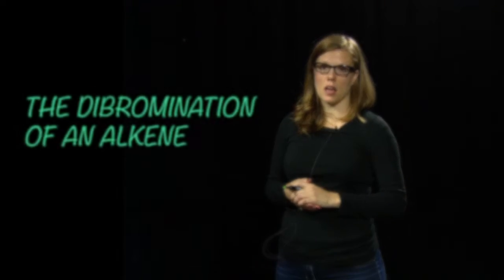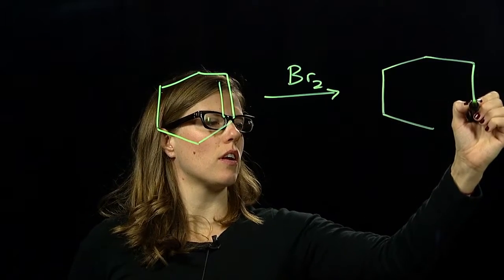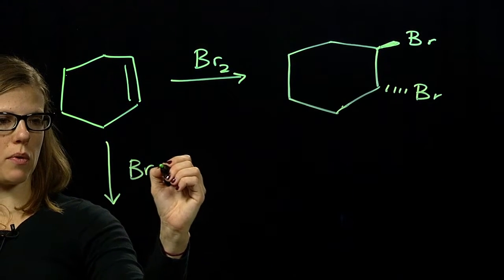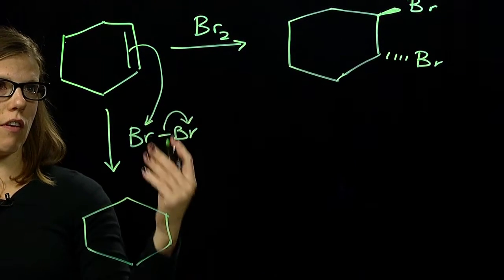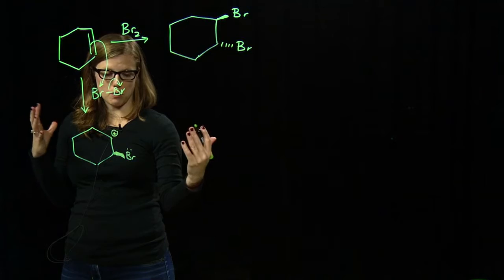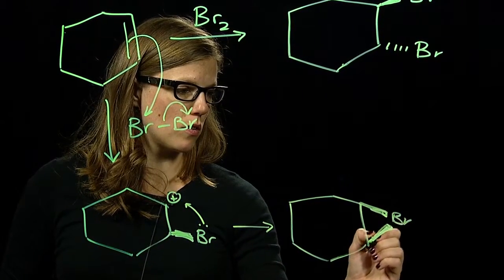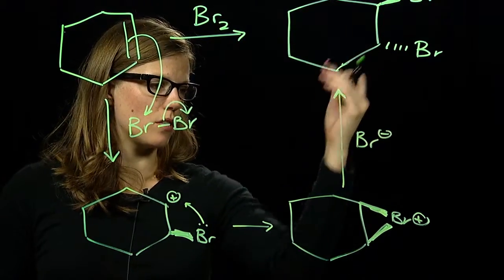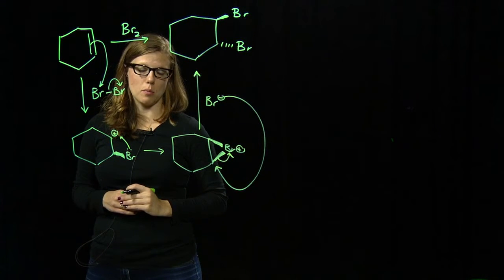Alkene dibromination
Bromination of an alkene